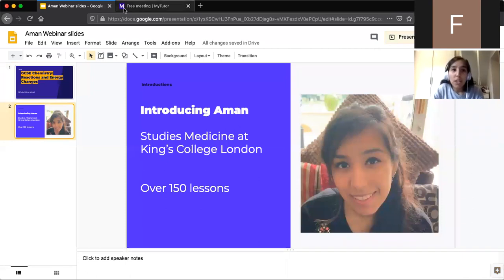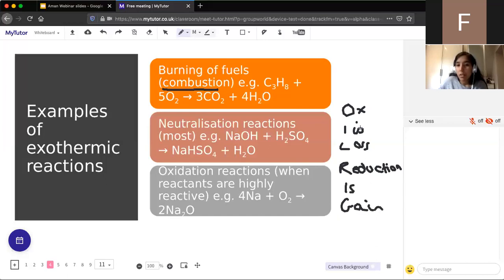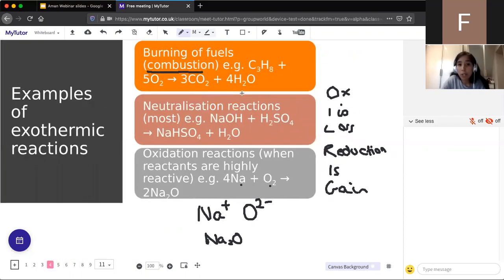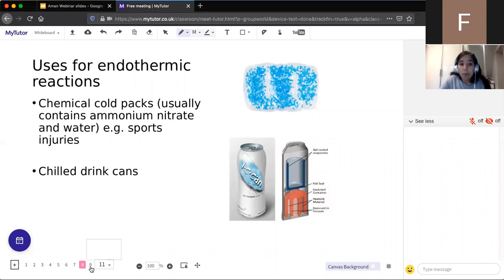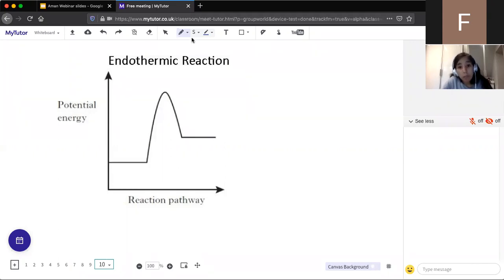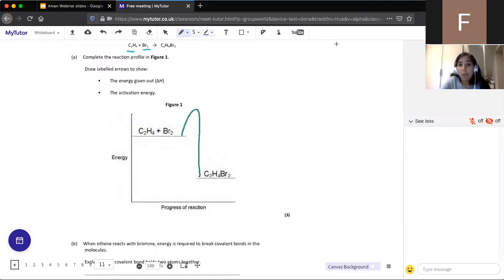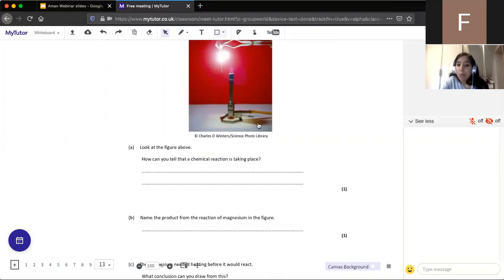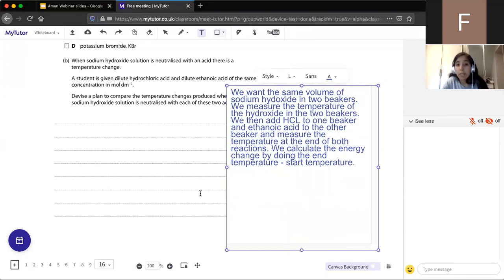Reactions and energy changes - live group tutorial - GCSE Chemistry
In this live group tutorial, Chemistry tutor Aman teaches 'reactions and energy changes' and takes you through exam questions on this GCSE topic.

This lesson is designed to help you feel confident defining the law of conservation of energy, and understand endothermic and exothermic reactions and how to draw and explain reaction profiles at GCSE level.